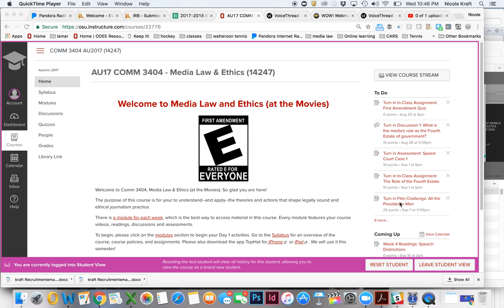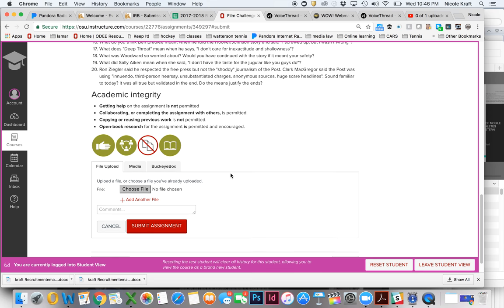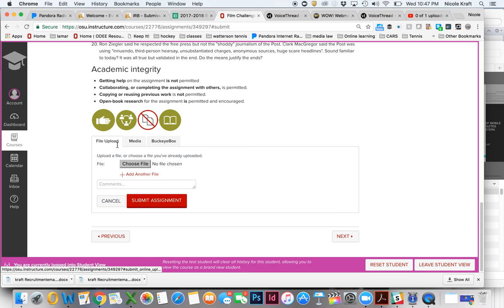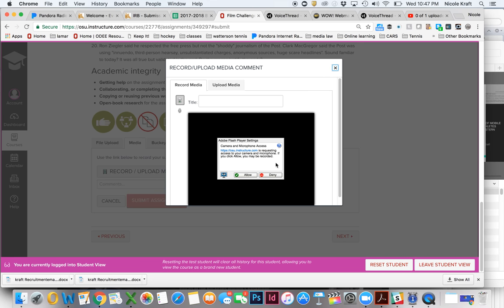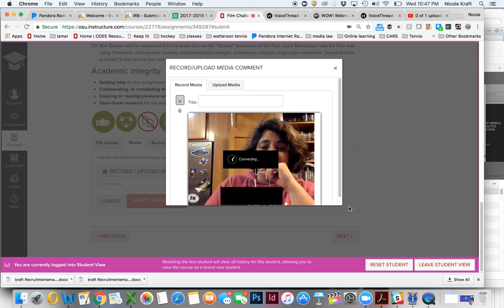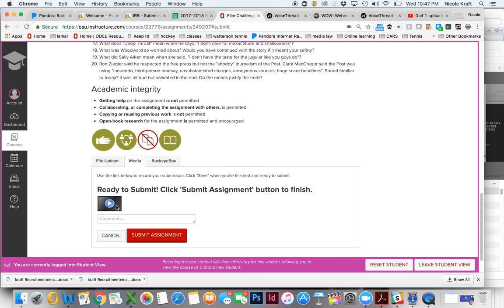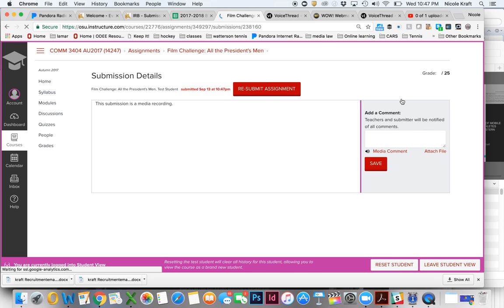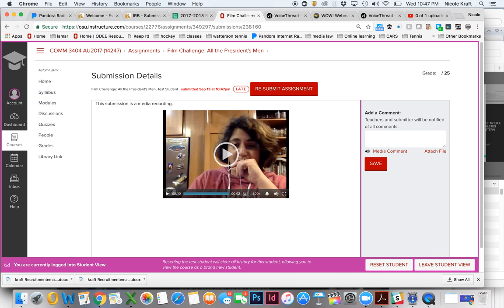Comm 3404: How to record a video response in Carmen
Some assignments offer the chance to submit a written file OR a video. Here is how you make a video submission!